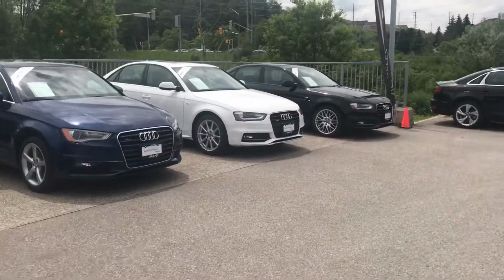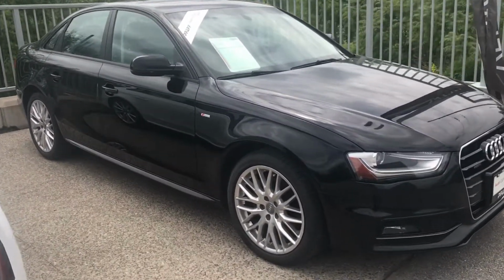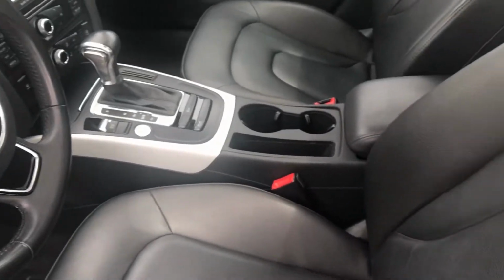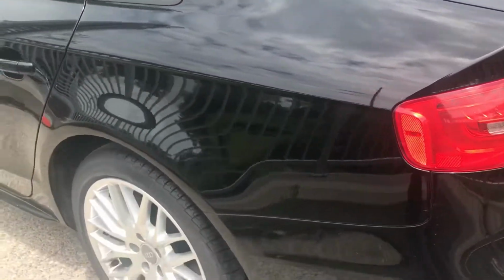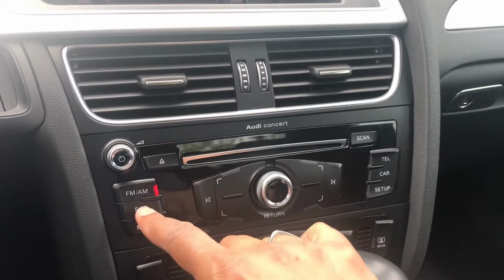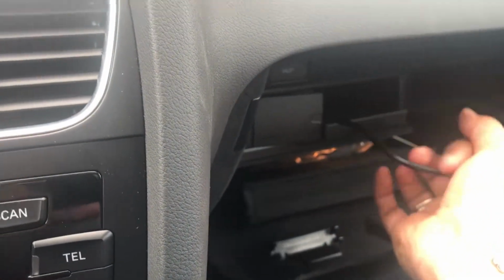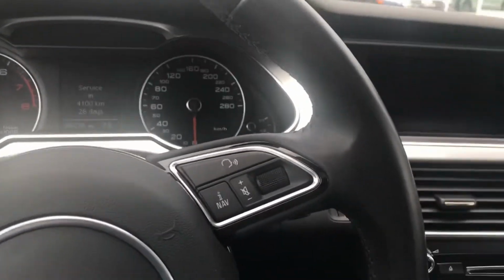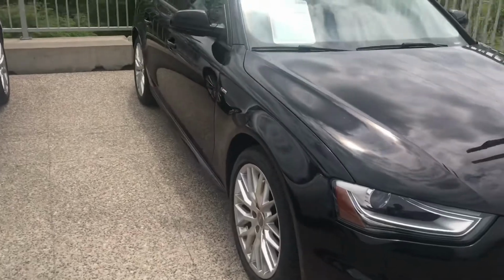2015 Audi A4 Komfort review for sale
A review of the #2015 audi a4 for sale.
Stock #53212 $22,988

2015 Audi A4 Komfort Quattro with Convenience Package - Advanced Key with Push Button Start, Audi Drive Select, Power Driver and Passenger Seat

This AUDI CERTIFIED Brilliant on Black A4 Komfort Quattro is ACCIDENT FREE with ONE OWNER and comes with Alloy Wheels, Front and Rear Fog Lights, Steering Wheel Controls, Hands Free Bluetooth, Bluetooth Audio, Auxiliary Input, Leather Interior, Powered and Heated Front Seats, Powered Sunroof, Powered and Heated Side View Mirrors, Push Start, Traction Control and so much more!
Why buy from H.J. PFAFF Audi? You only pay the price shown plus HST and licensing – no hidden fees! Enjoy a negotiation-free experience – and a 3 day/300 km return and 30-day/1,500 km exchange policy means you can never buy the wrong car from H.J. PFAFF Audi.

We have a new selling process to make your life a little easier. A few things that set us apart from the other dealerships.

We've simplified the buying experience because we know you're time is valuable and we want to make buying a car fast and easy as possible.

We offer our best price first, that means we price our cars, not our customers.  We have removed the negotiation and we don't add any admin fees to our prices.

AudiSportExpert.com